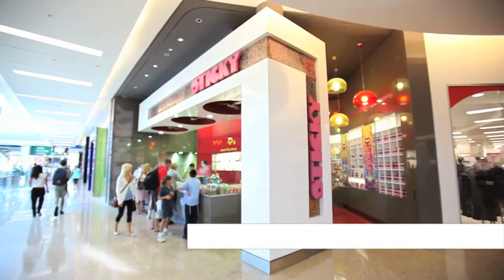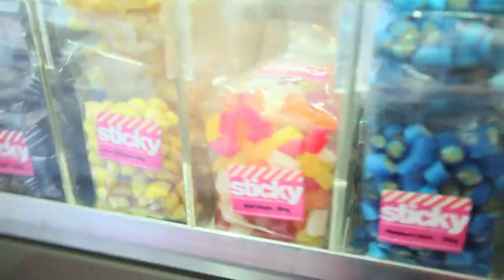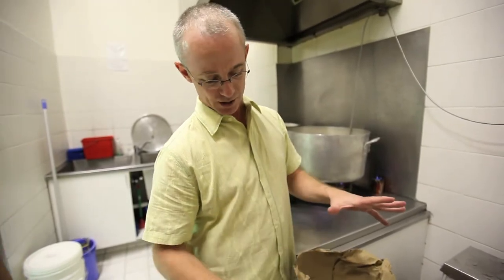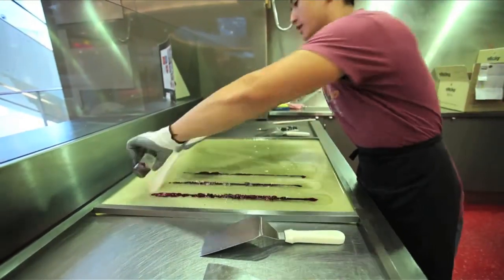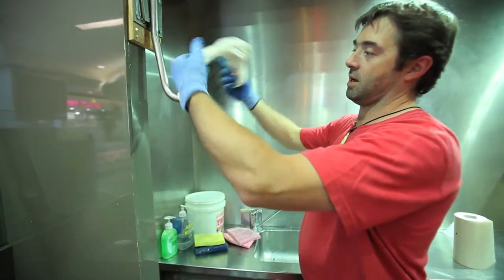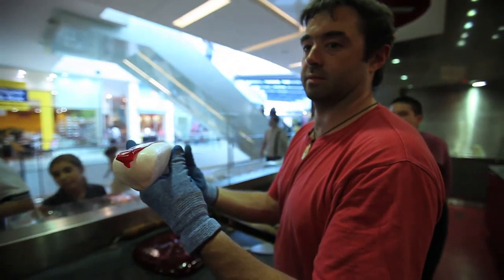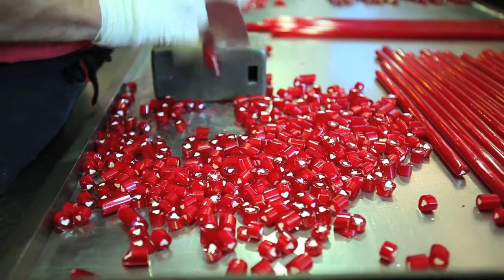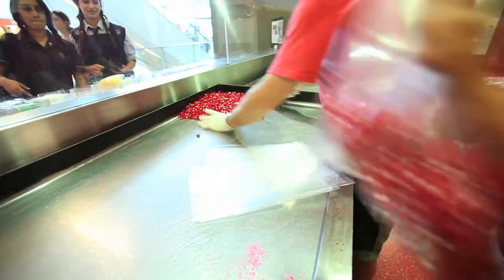Girl TV Episode 001 - Sticky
Girl Magazine ... Girl TV visits awesome candy store 'Sticky' to find out how they make their sweets.